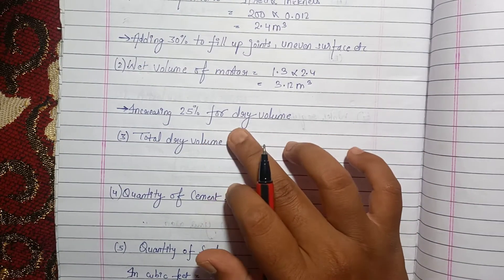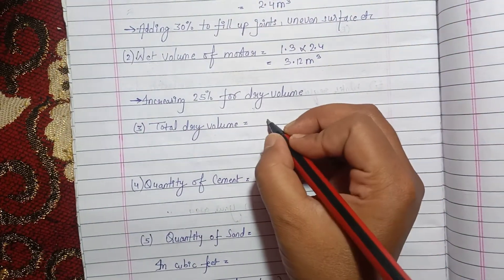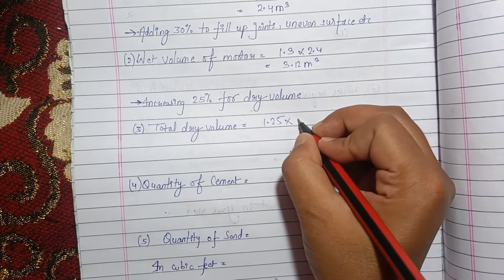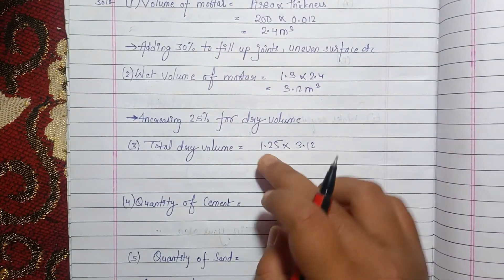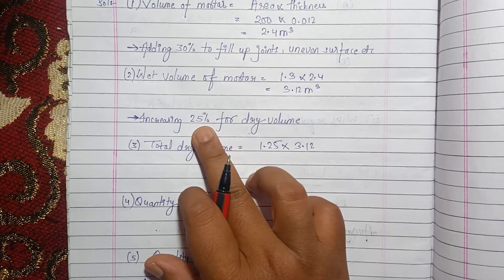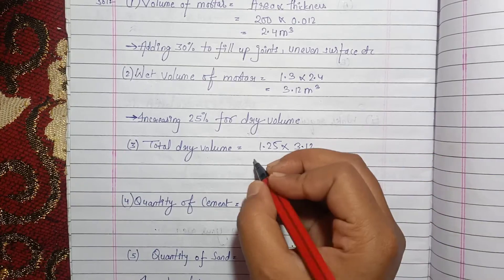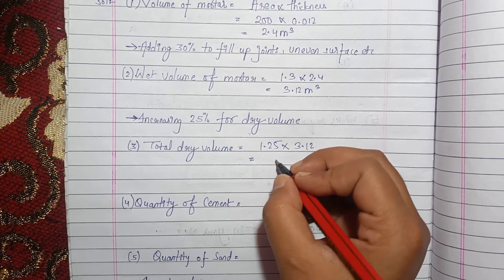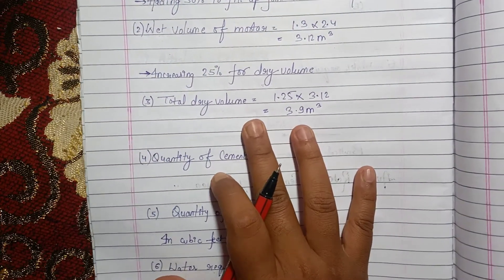Quantity of material in Plastering| Cement and sand in Plastering| Estimation and costing| Lecture 3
quantity of material in Plastering| how to find cement and sand content in Plastering| estimation and costing in civil engineering

2022

Quick way of learning and understanding concepts that helps students in their college, self study, technical knowledge and competitive exams.